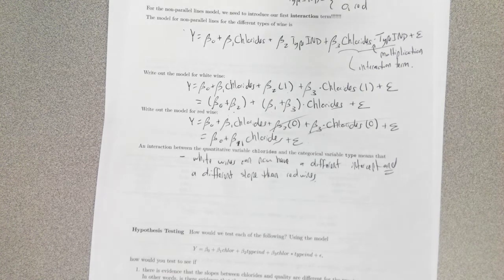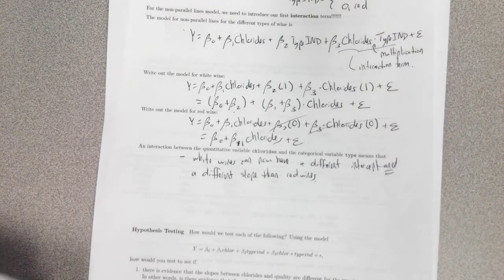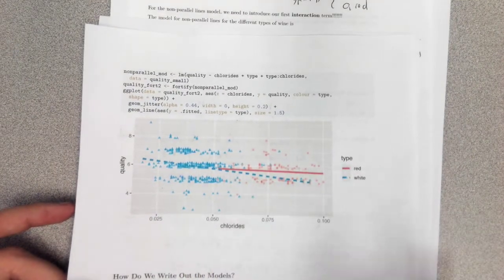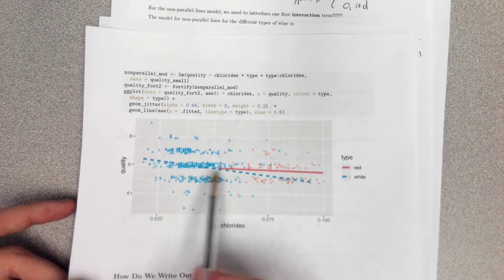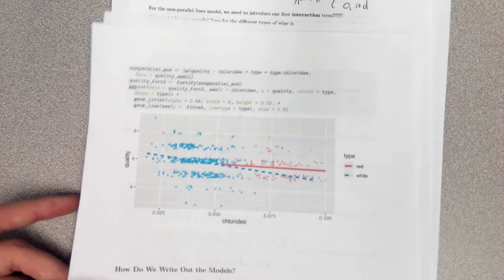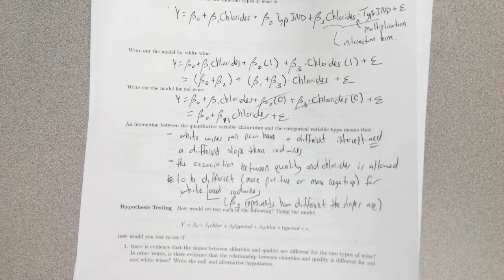STAT 213: Non-Parallel Lines Model